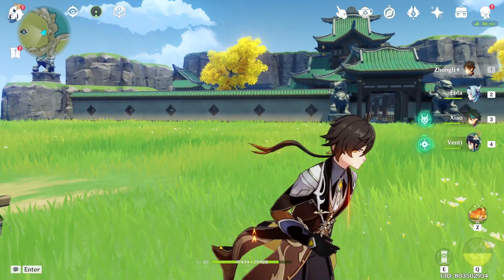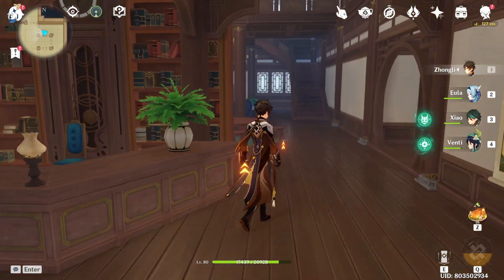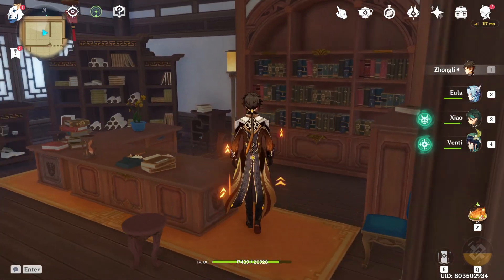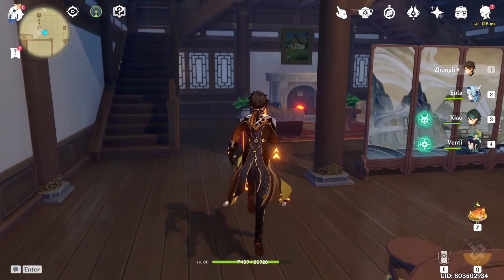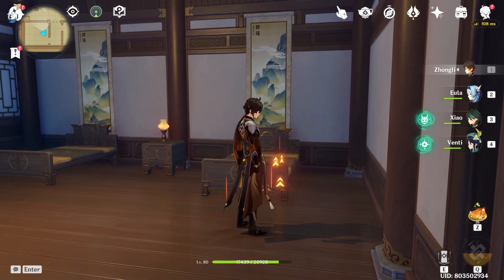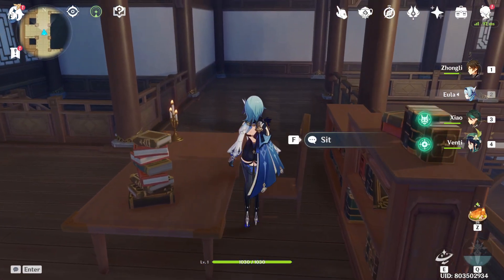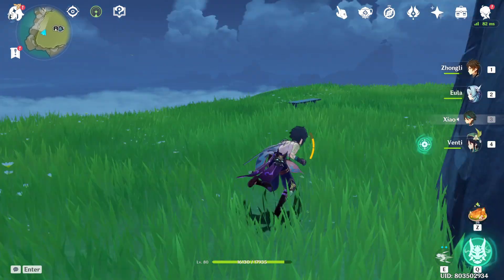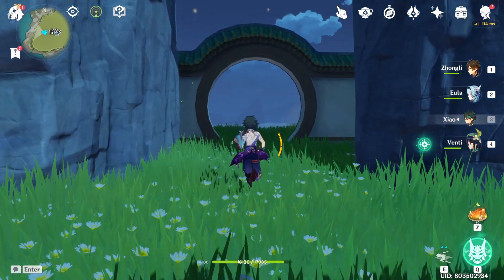SERENITEAPOT SHOWCASE - TRUST RANK 6 - GENSHIN IMPACT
Hey, everyone! This is my current set-up for my teapot as of May 19, 2021. Hope you enjoy. Any input is greatly appreciated. Thanks!